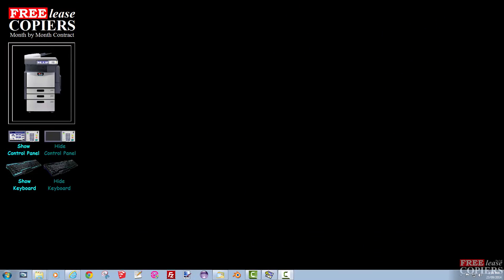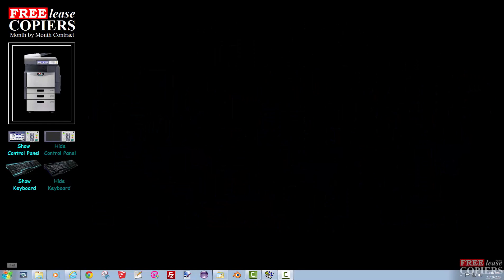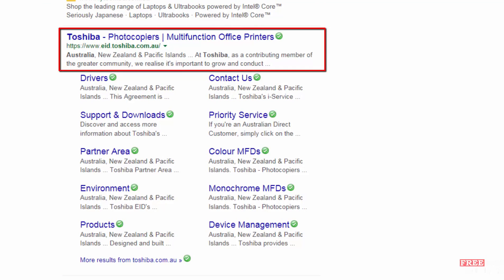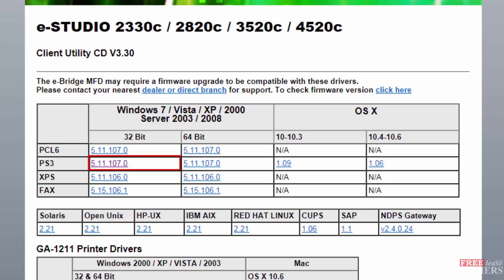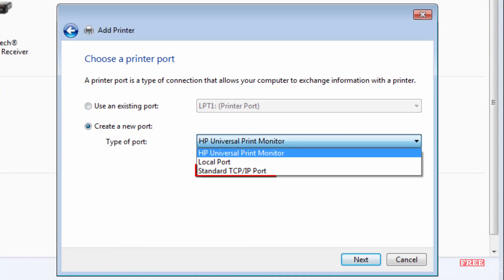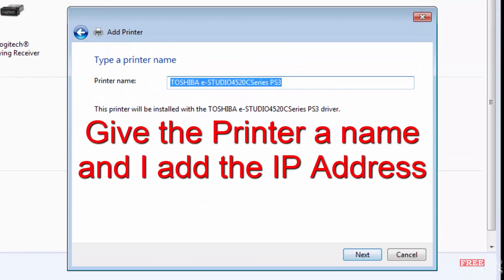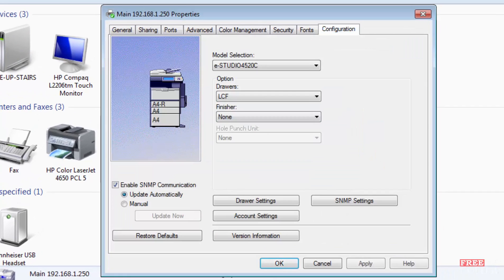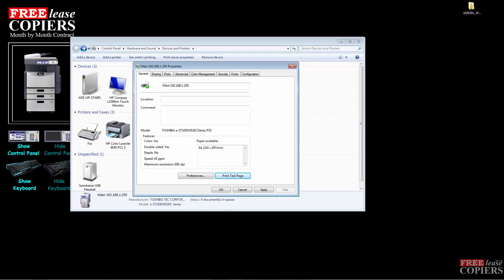How to Install the Print Driver on Windows Vista or Windows 7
All Technologies are very similar, Freelease videos should help whichever make or model of machine.